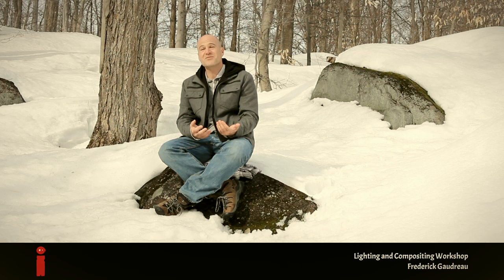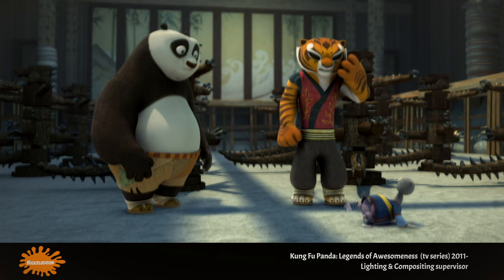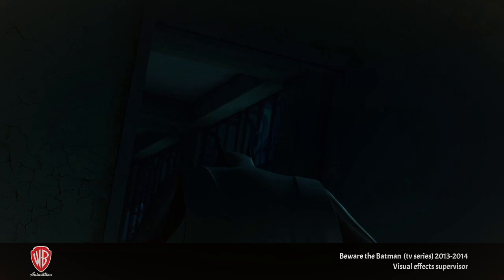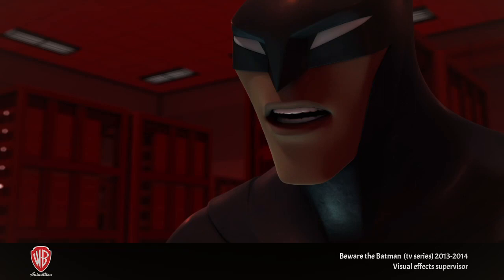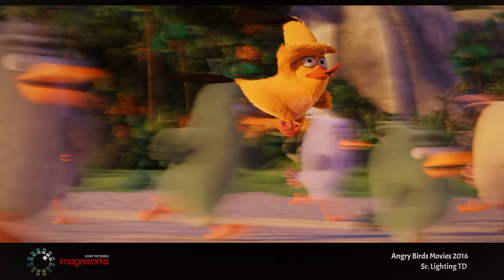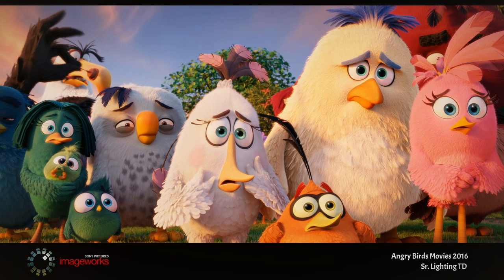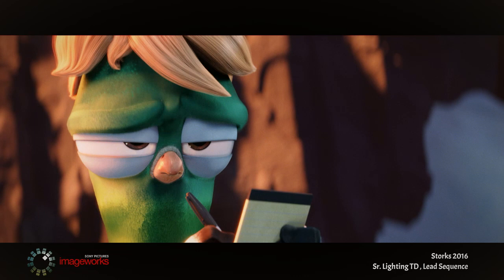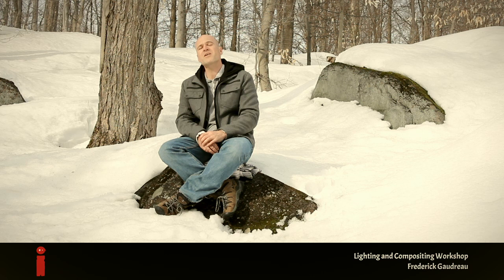iAnimate.net Lighting Instructor - Frederick Gaudreau Lighting Animation reel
Our Lighting instructor, Frederick Gaudreau, shares about his career, as well as his 'Lighting & Comp' workshop here at iAnimate.net. Join our workshops and learn from a PRO!